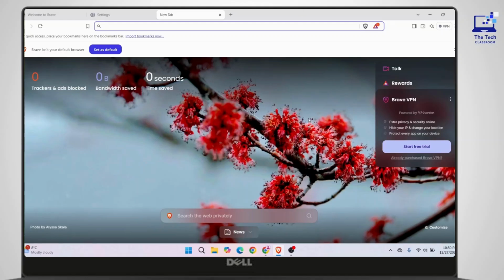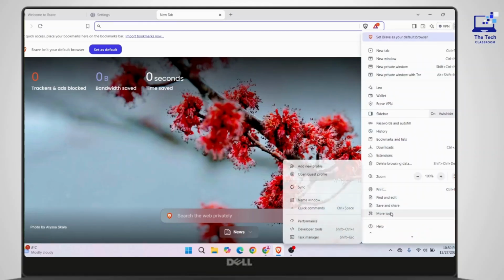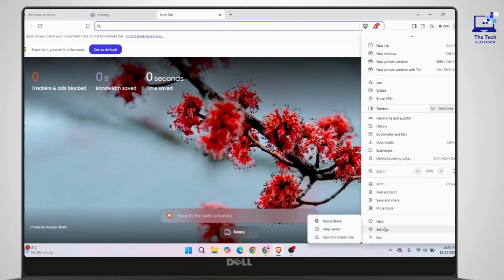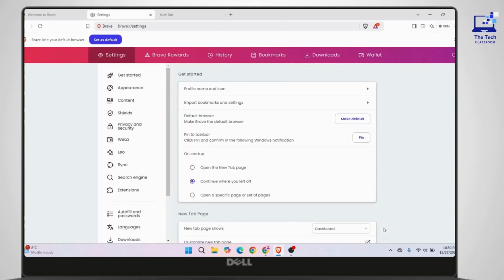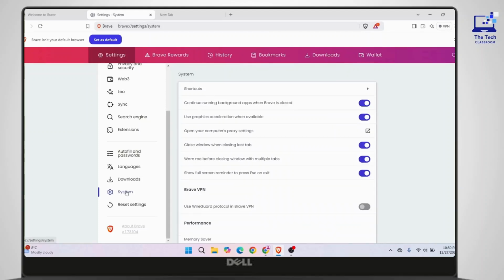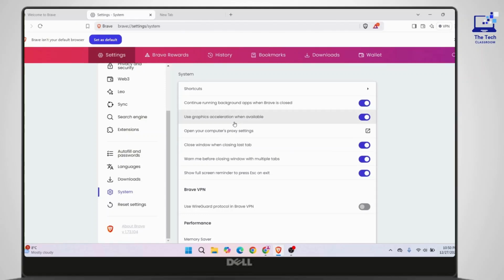How to Disable Hardware Acceleration on The Brave Web Browser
In this quick tutorial, Kate walks you through how to disable hardware acceleration (now called graphics acceleration) on the Brave web browser. Learn how to disable this setting to improve browser performance and reduce issues like lag or glitches. This step-by-step guide will help you navigate the Brave settings and toggle off hardware acceleration with ease. Perfect for anyone looking to optimize their browser experience.

Chapters:
00:00:00 - Introduction
Learn how to disable hardware acceleration on the Brave web browser.

00:00:05 - Open Brave Browser
Launch the Brave web browser to begin the process.

00:00:10 - Navigate to Settings
Click the three-line icon and go to "Settings."

00:00:20 - Go to System Settings
In the left menu, scroll down and click on "System."

00:00:30 - Disable Graphics Acceleration
Toggle off "Use Graphics Acceleration when available."

00:00:40 - Relaunch Brave
If needed, click "Relaunch" to apply the changes.

00:00:50 - Conclusion